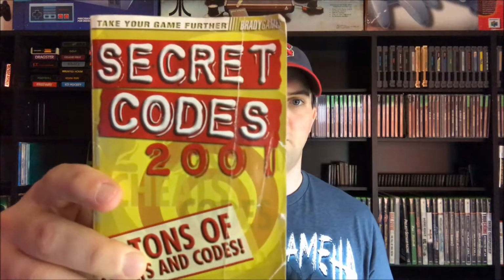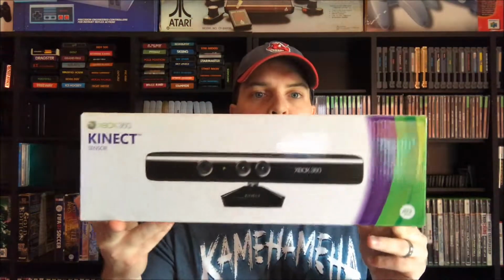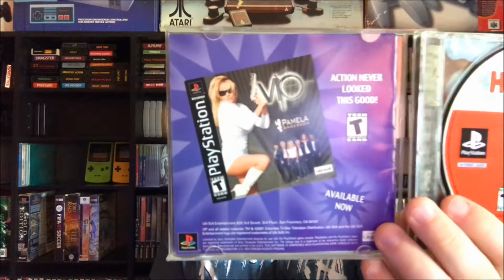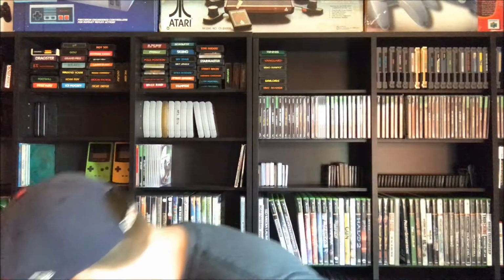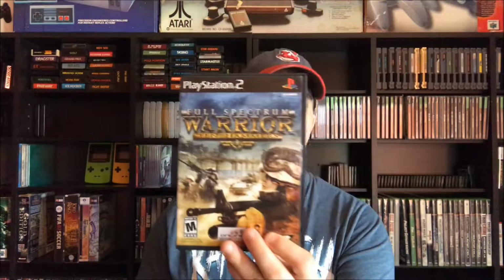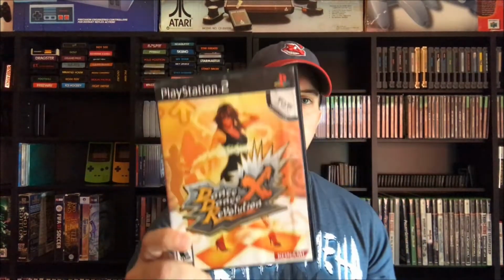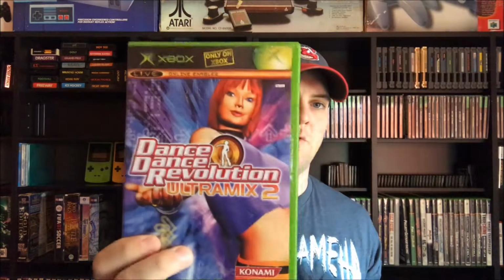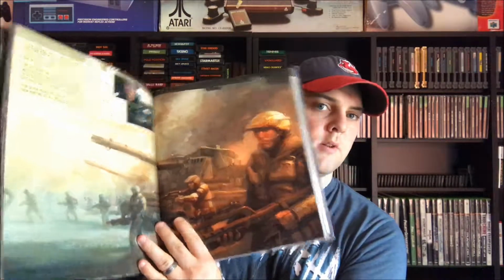APRIL/MAY 2017 OVER 200 GAMES Part 1 | Video Game Pickups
I show you the 200+ video games I picked up in a matter of 1 1/2 months! This is part 1 of a two-part video.

Sega:
Facebook.com/groups/SMSCoA
Facebook.com/groups/GenesisCoA
Facebook.com/groups/SaturnCoA
Facebook.com/groups/DCCoA

Microsoft:
Facebook.com/groups/XBoxCoA
Facebook.com/groups/XB360CoA
Facebook.com/groups/XBOCoA

TurboGrafx-16
Facebook.com/groups/TG16CoA